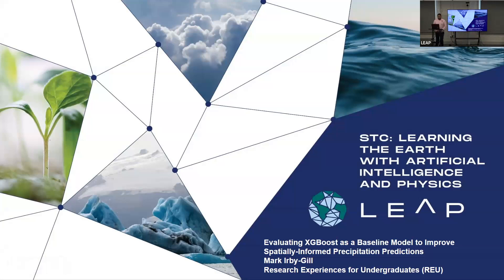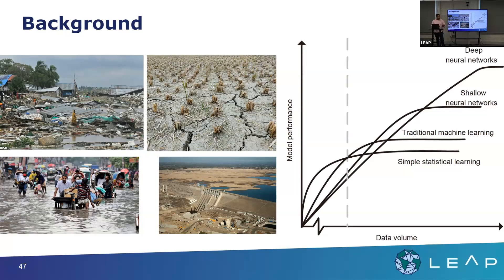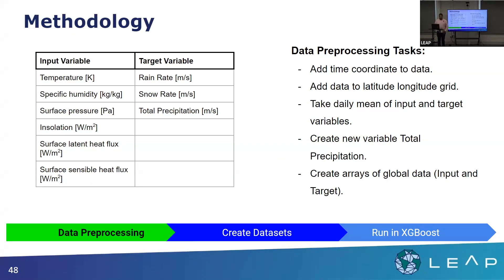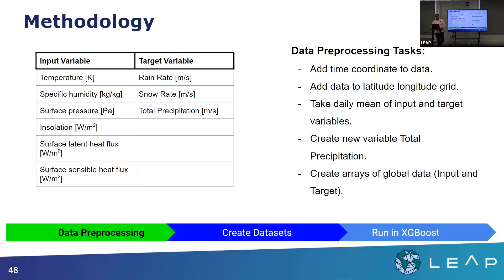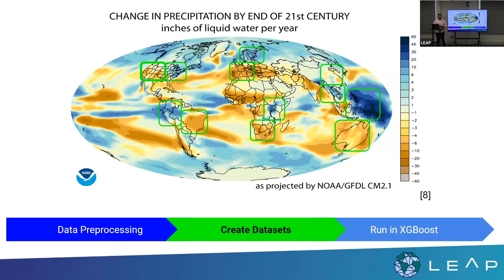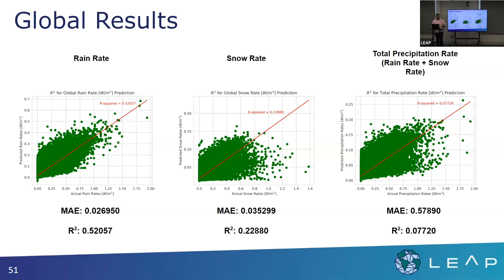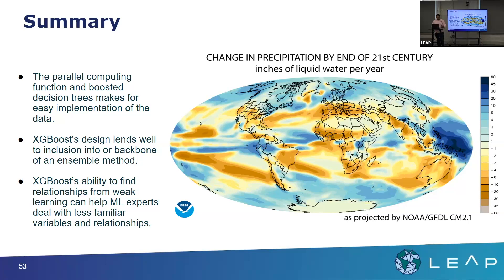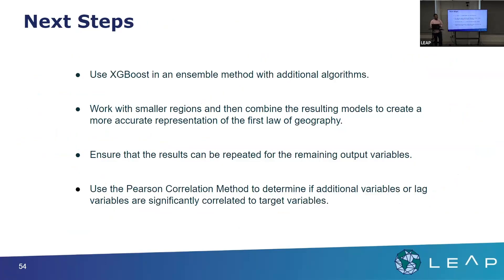Evaluating XGBoost as a Baseline Model for Spatially-Informed Precipitation Predictions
Evaluating XGBoost as a Baseline Model for Spatially-Informed Precipitation Predictions by Mark Irby-Gill